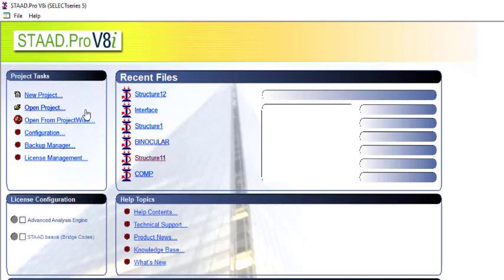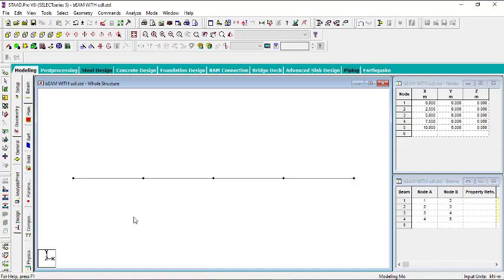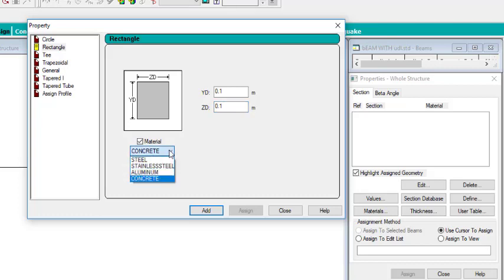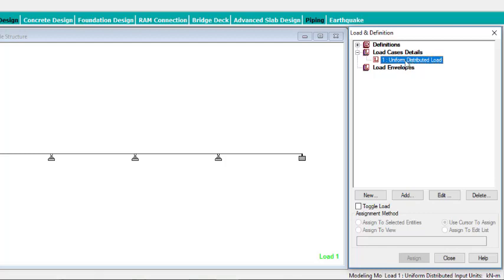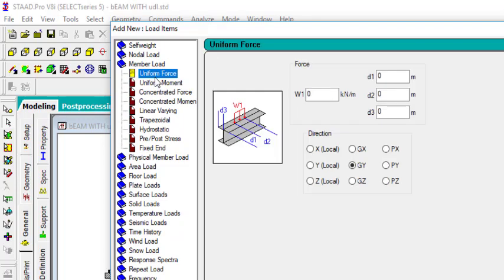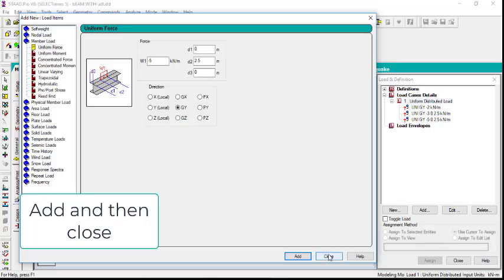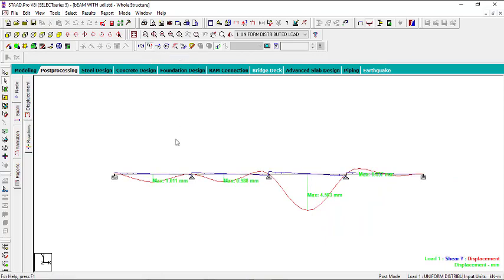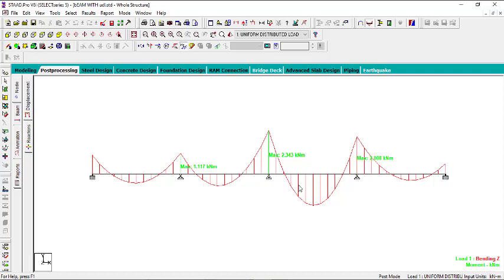Staad Pro for beginners (episode 7). Analysis of a continuous beam loaded with Uniform Load .